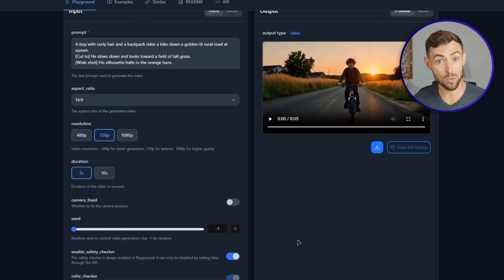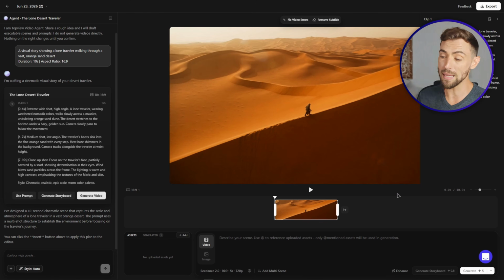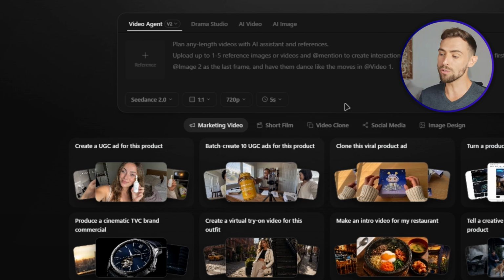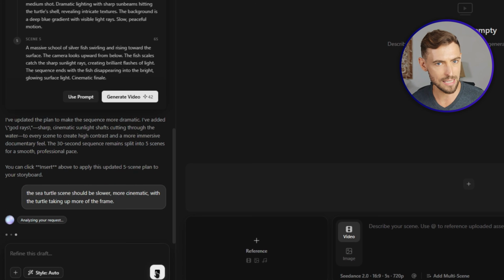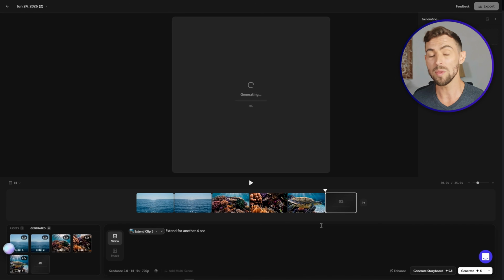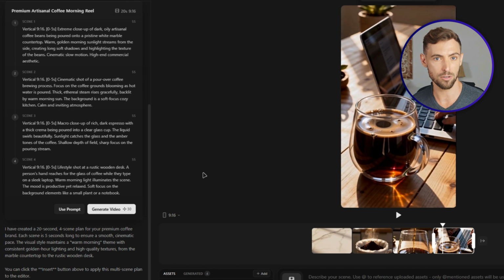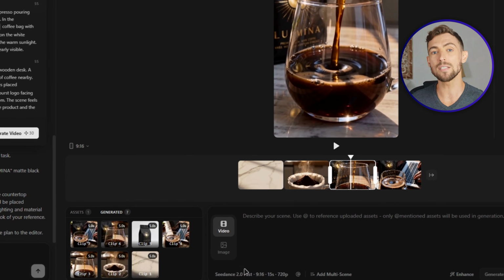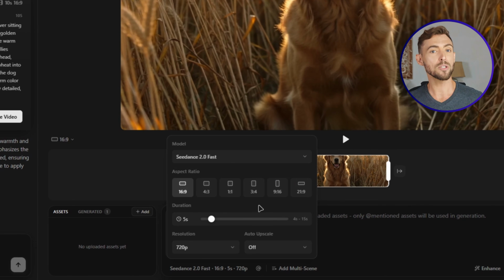Make 30-second Videos From ONE Prompt (No Editing Required)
I made a full 30-second cinematic underwater documentary from a single prompt — five connected scenes, no editor, no timeline jumping. Here's the exact workflow.
Most AI video tools cap you at 15-second clips. This one thinks in scenes.

📌 In this video:
- Generate a 5-scene cinematic video from one prompt with Topview Agent V2 (no Premiere, no DaVinci)
- Set up Seedance 2.0 the right way — model, aspect ratio, and per-scene duration before you generate
- Use the chat agent to refine a single scene without re-rendering the whole storyboard
- Lock visual style across every scene with one reference image (the underrated feature)
- Extend any clip and keep continuity using last-frame-to-first-frame matching

⏱️ Timestamps:
00:00 Intro
01:47 Meet TopView Agent
03:12 Getting Started
04:40 Prompt to Storyboard
06:26 Queue and Generate
07:12 Continuity and Extending
08:02 Marketing Video Example
09:43 Who Its For
10:27 Pros and Cons
11:48 Pricing
13:08 Wrap Up